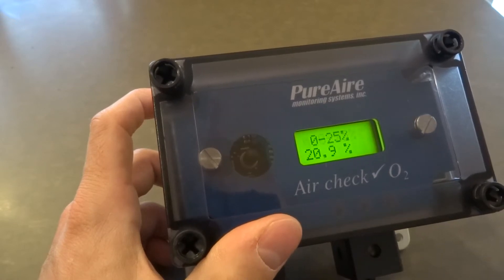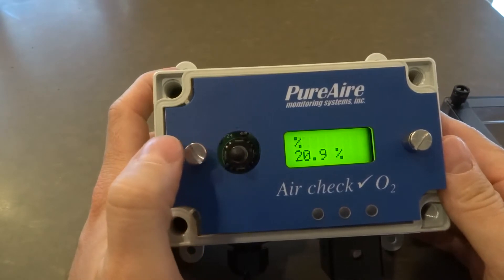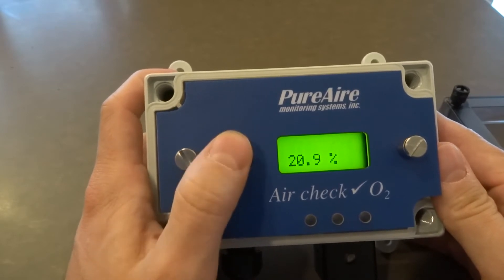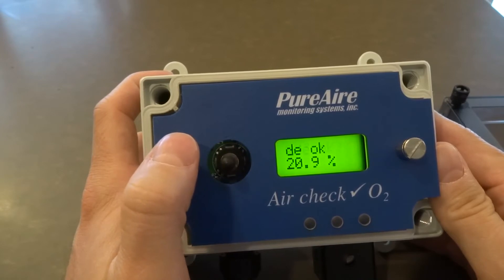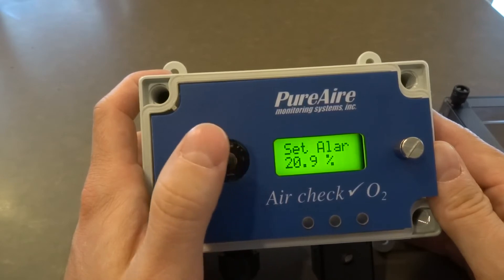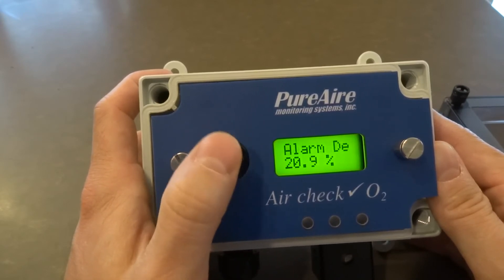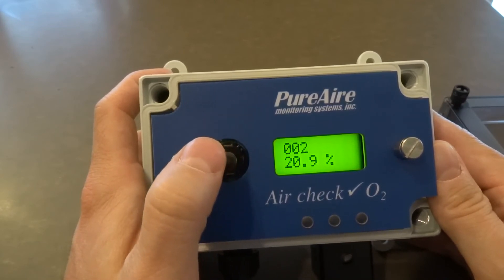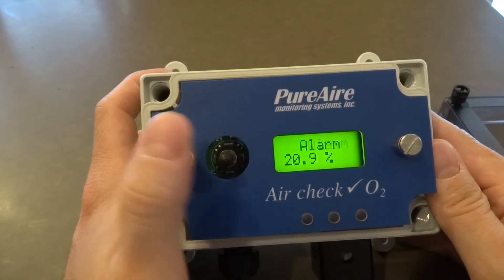PureAire Oxygen Monitor Tutorial to Get Into the Menus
This tutorial will show you how to maneuver through the menus on the O2 monitor using the joystick feature.